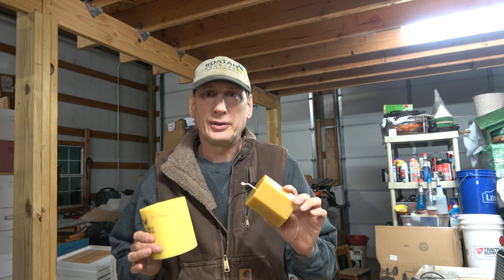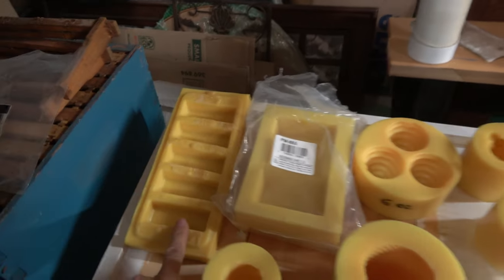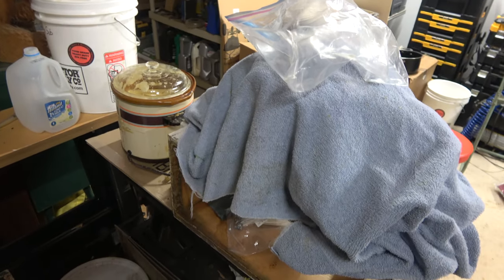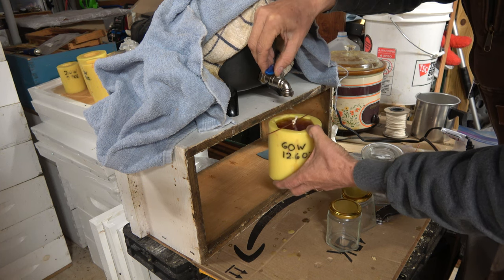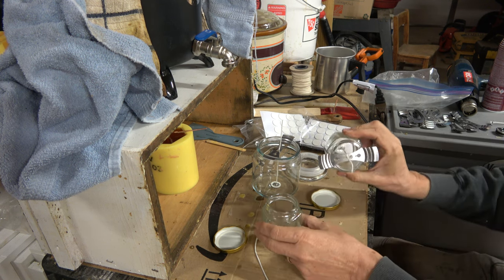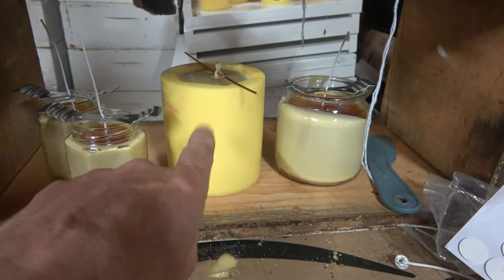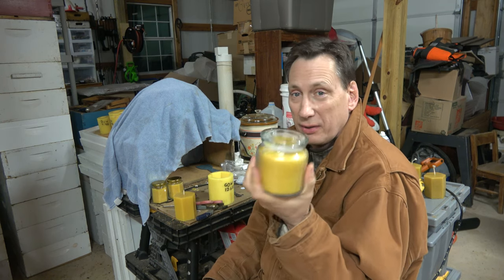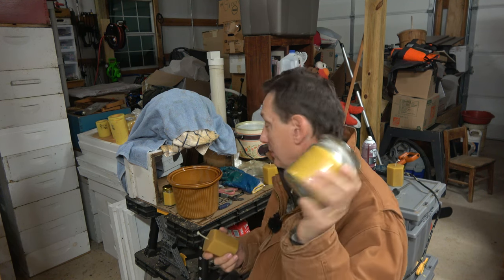Making Candles S6E70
Links to supplies I used: Small Glass Candles
Wick holders
Vanilla Scent
Lavender Scent
Larger 6 qt wax melter
Wax Pitcher (4 pound capacity)